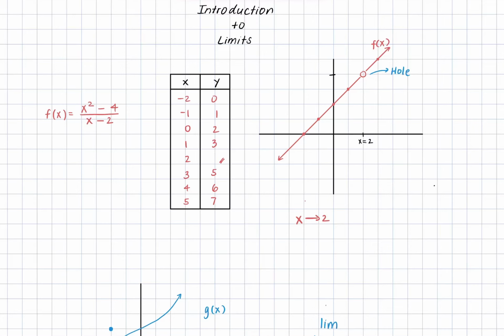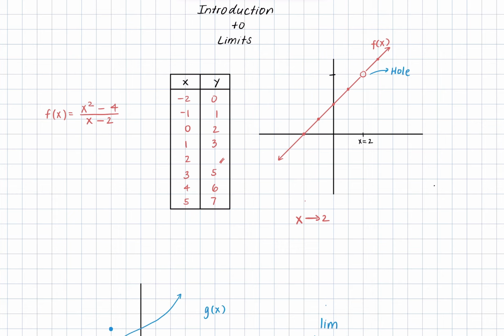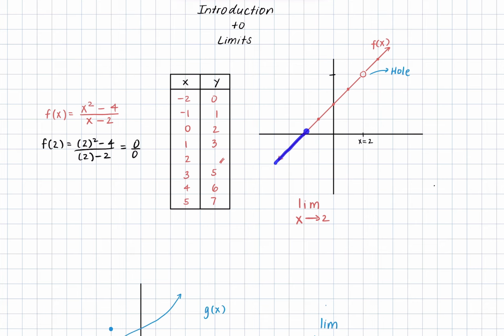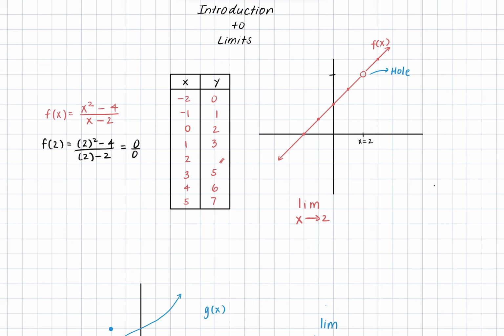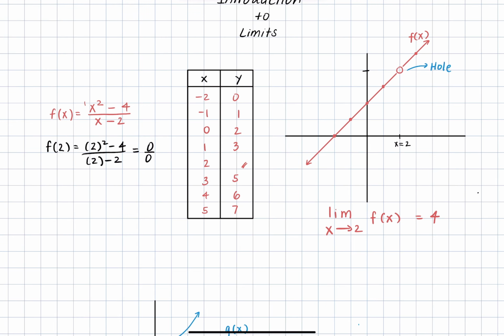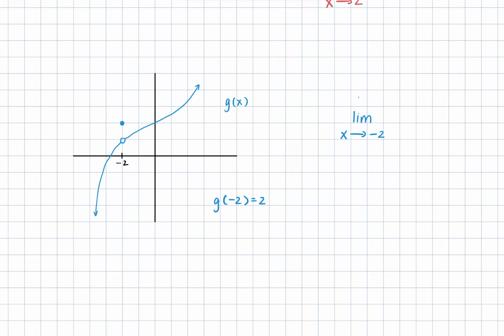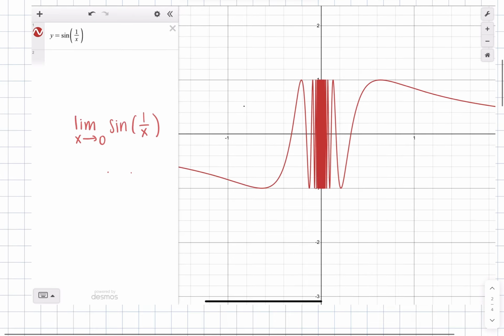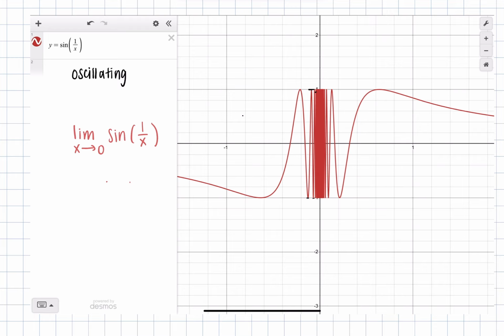Introduction to Limits